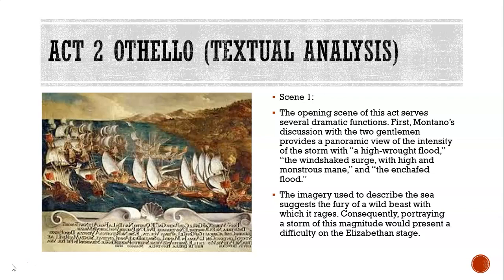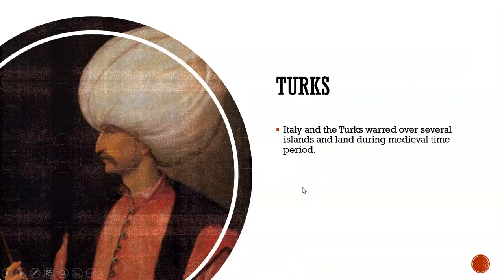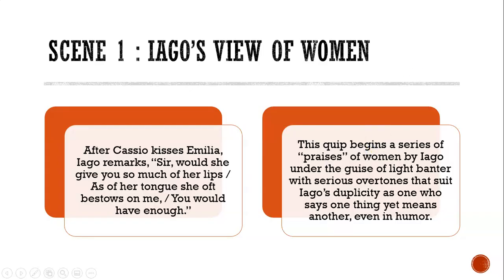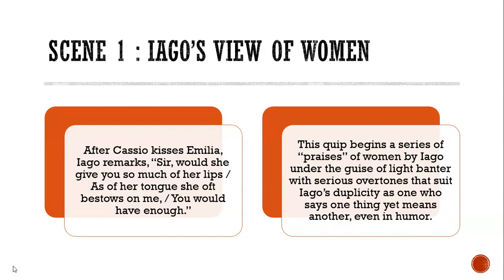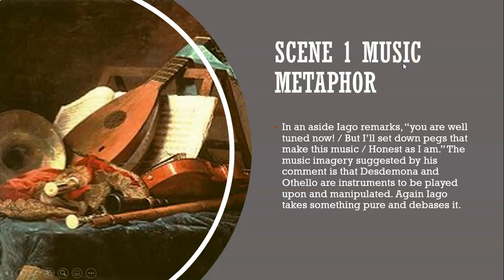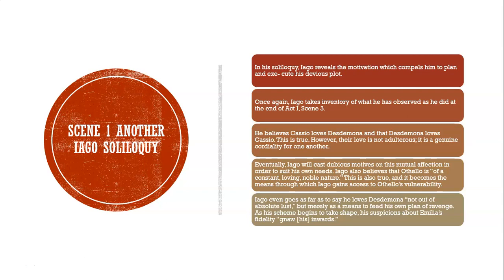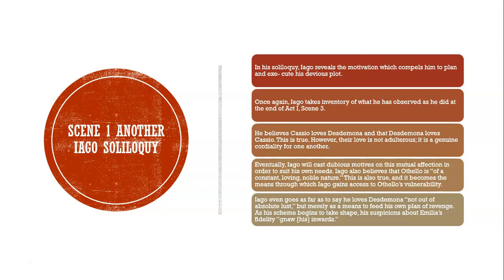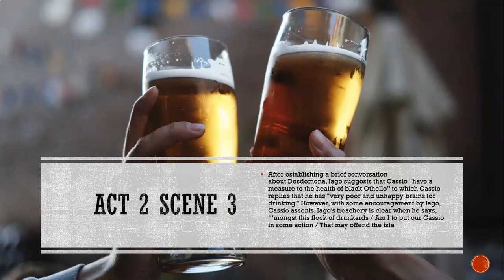Othello Act 2 Textual Analysis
A brief analysis of Othello Act 2